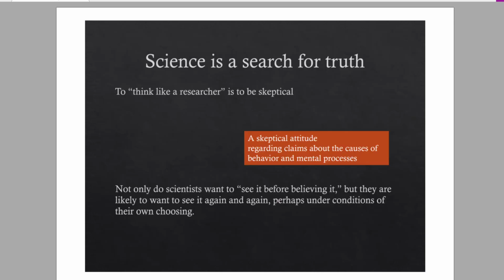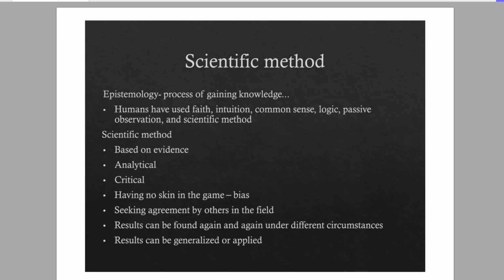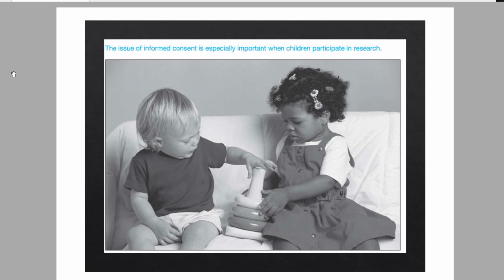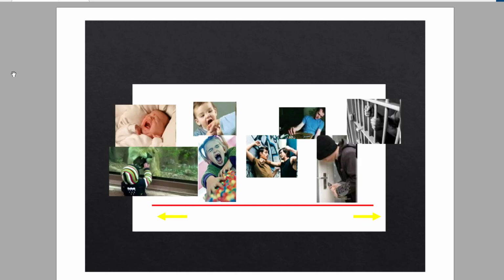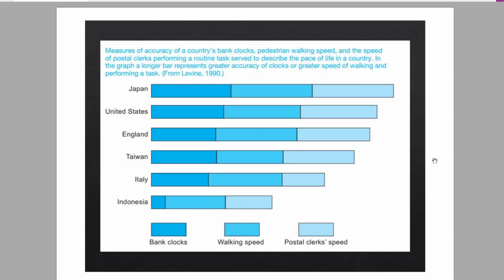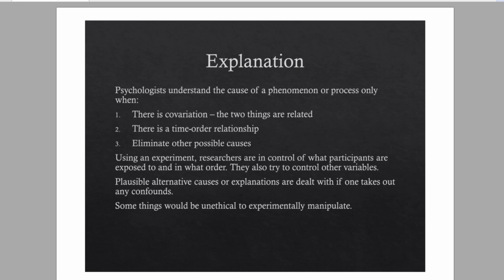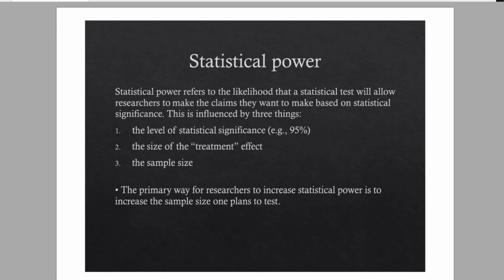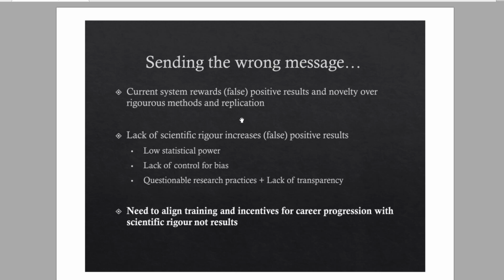Thinking like a scientist: Critical skills for planning and evaluating research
Dr Luna Centifanti from University of Liverpool and Dr James Negen from Durham University discuss research methodology, development of research questions and how to test them, different quantitative and qualitative methods, and other factors in applying the scientific method in psychology using information from Clinical Psychology and Developmental Psychology.